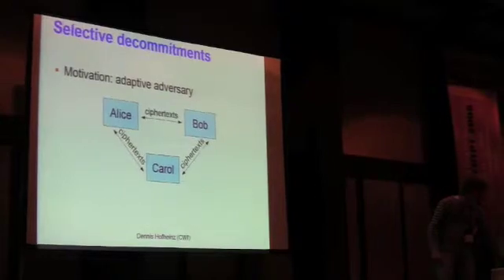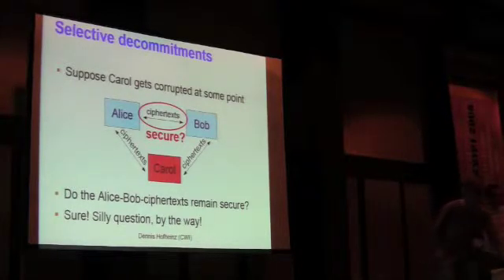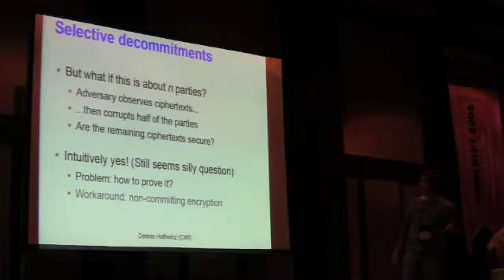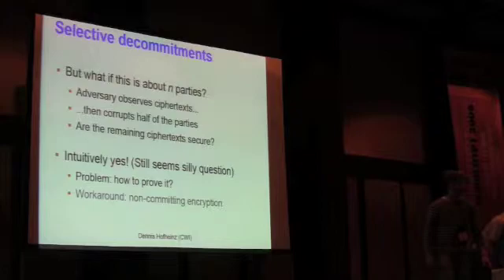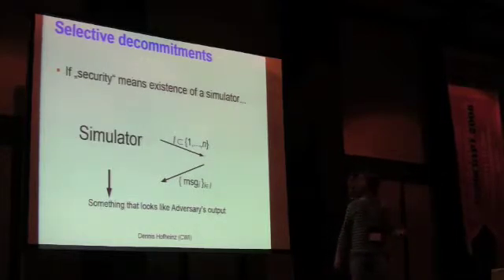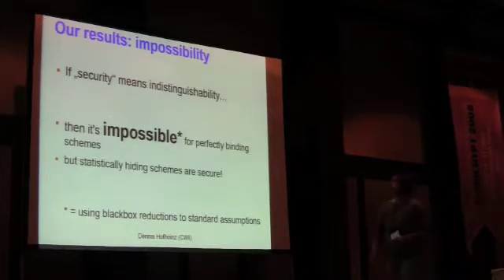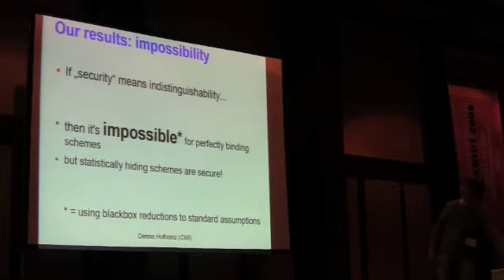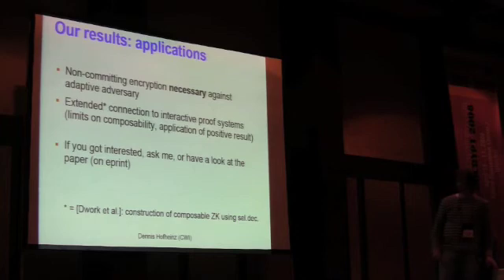EC08 Rump 15, Dennis Hofheinz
Selective Decommitments, Dennis Hofheinz